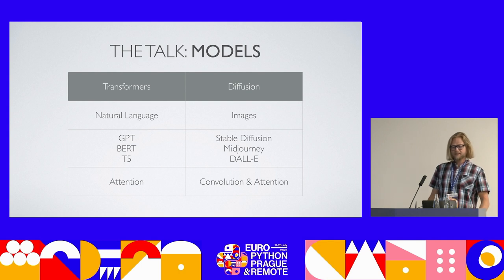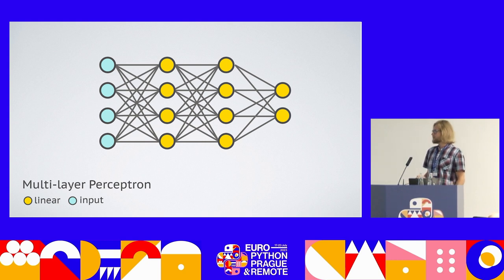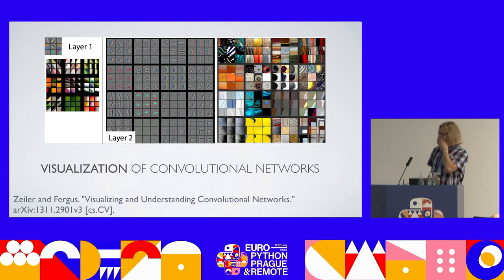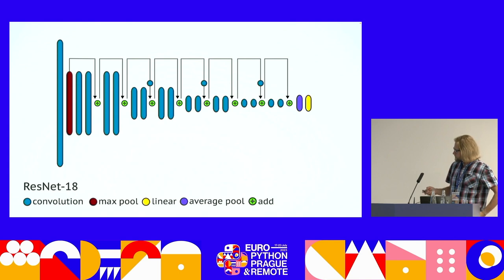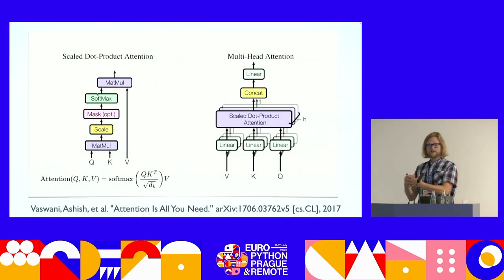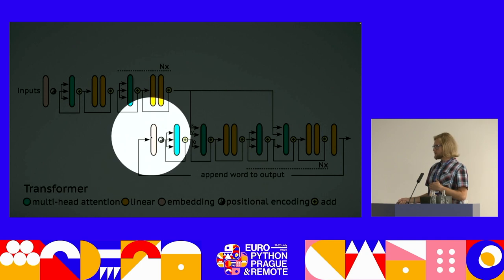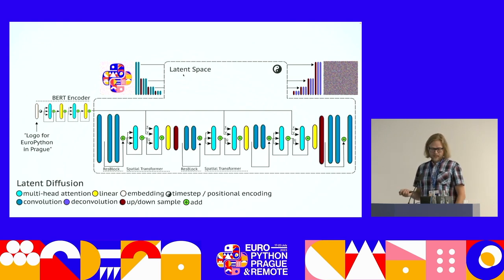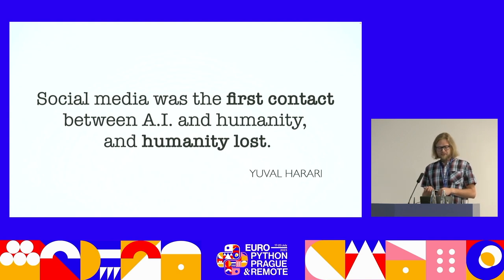Understanding Neural Network Architectures with Attention and Diffusion — Michal Karzynski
Neural networks have revolutionized AI, enabling machines to learn from data and make intelligent decisions. In this talk, we'll explore two popular architectures: Attention models and Diffusion models.

First up, we'll discuss Attention models and how they've contributed to the success of large language models like ChatGPT. We'll explore how the Attention mechanism helps GPT focus on specific parts of a text sequence and how this mechanism has been applied to different tasks in natural language processing.

Next, we'll dive into Diffusion models, a class of generative models that have shown remarkable performance in image synthesis. We'll explain how they work and their potential applications in the creative industry.

This is a good talk for visual learners. I prepared schematic diagrams, which present main features of the nerual network architectures. By necessity, the diagrams are oversimplified, but I believe they will allow you to gain some insight into Transformers and Latent Diffusion models.